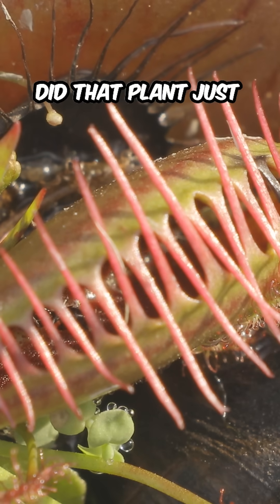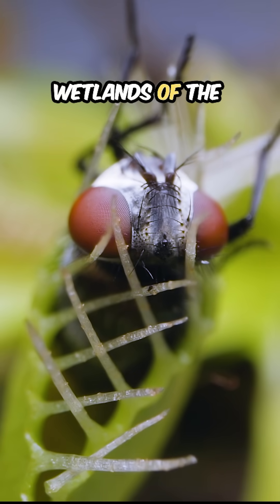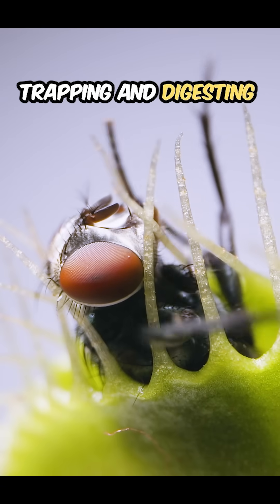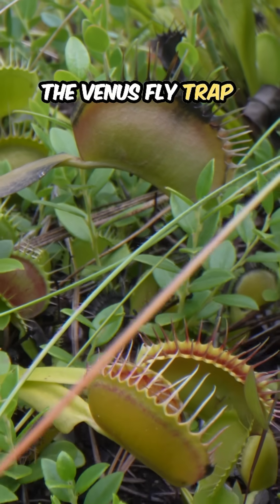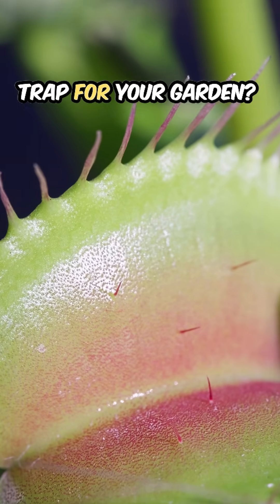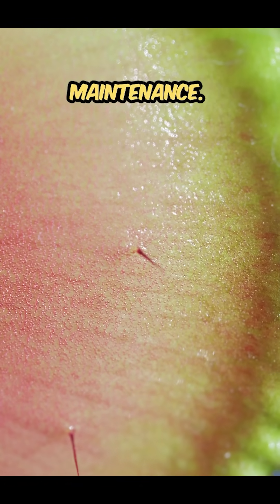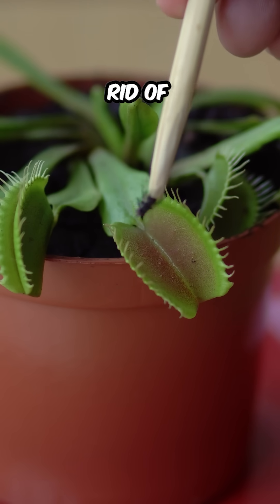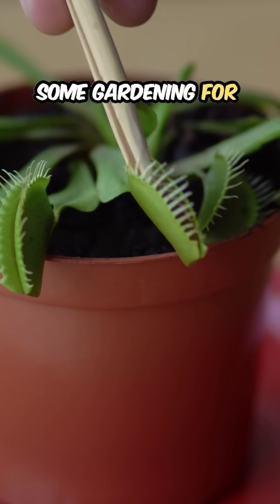This Plant Eats Bugs?! Meet the Venus Flytrap!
Discover the amazing Venus Flytrap—a unique carnivorous plant that eats bugs! Native to the Carolinas, this low-maintenance garden superhero provides natural pest control by trapping insects. Learn how to care for this insect-eating plant with our wild gardening tips.